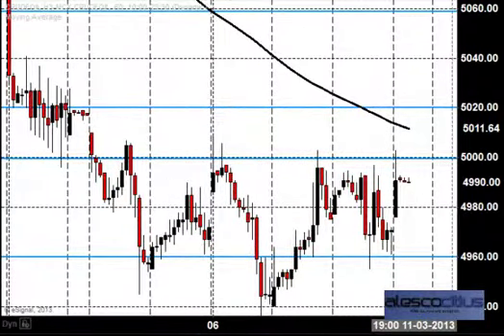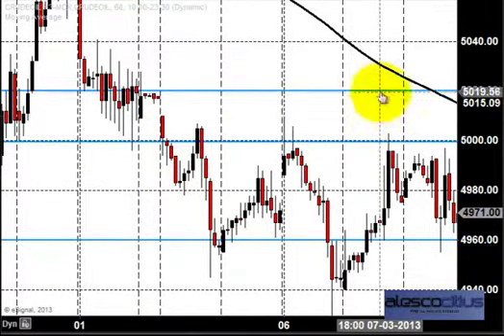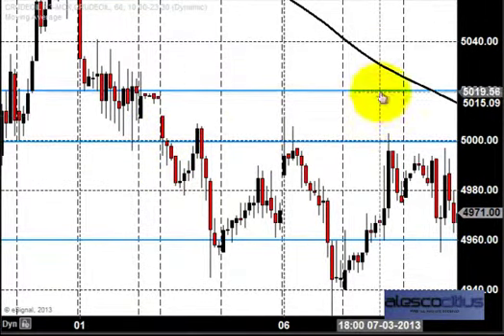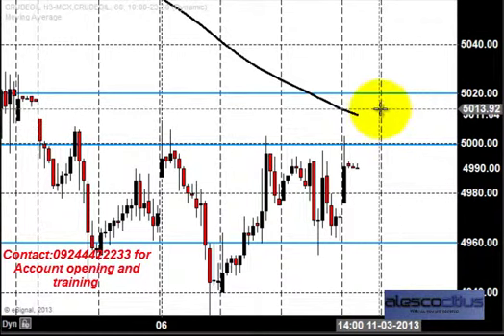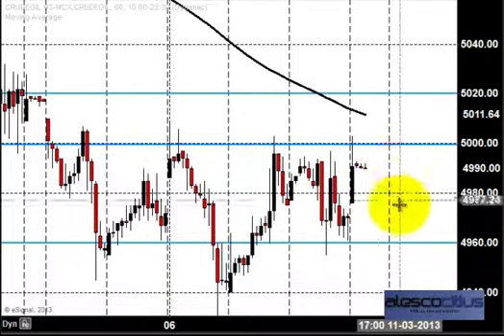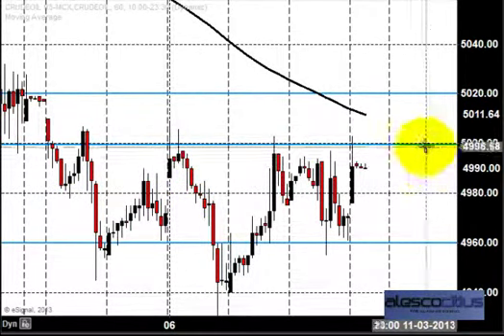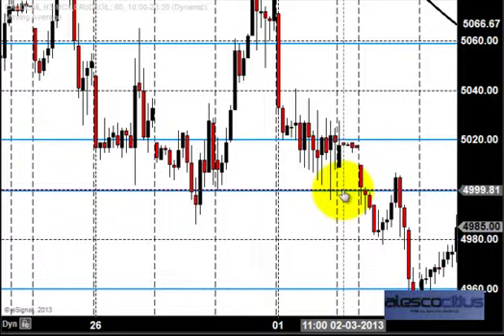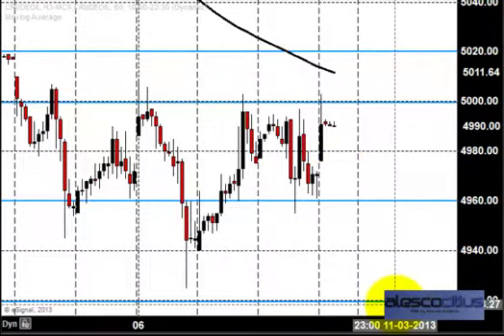MCX CRUDE OIL TRADING TECHNICAL ANALYSIS MAR 11 2013 CHENNAI TAMIL NADU INDIA